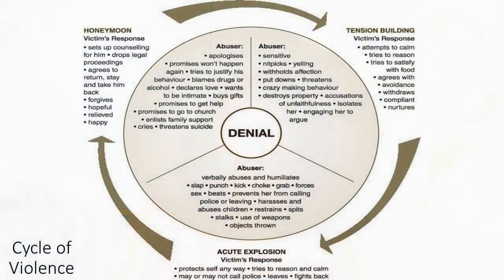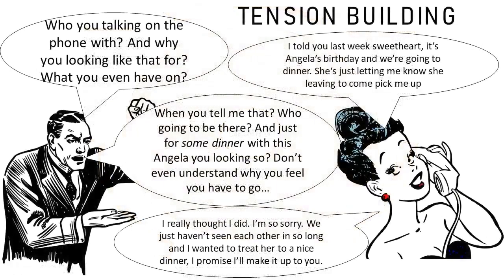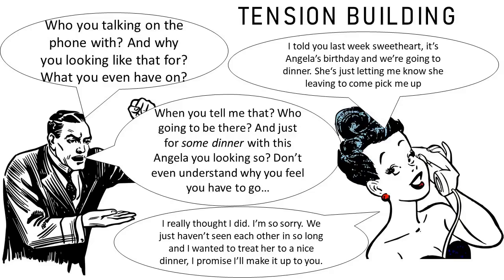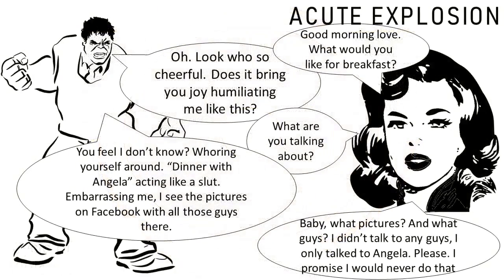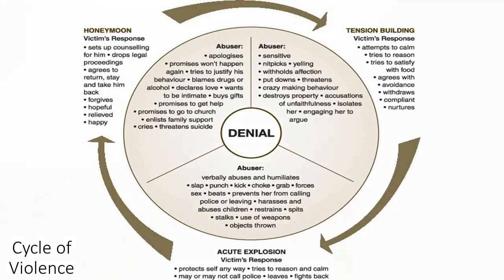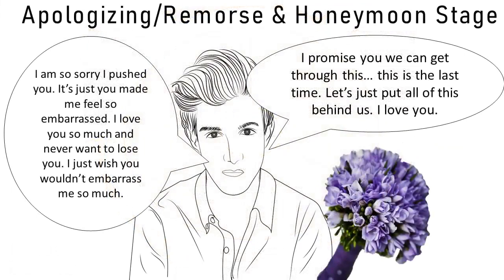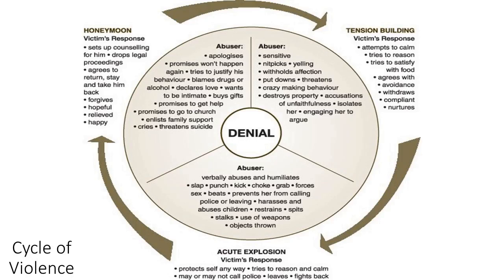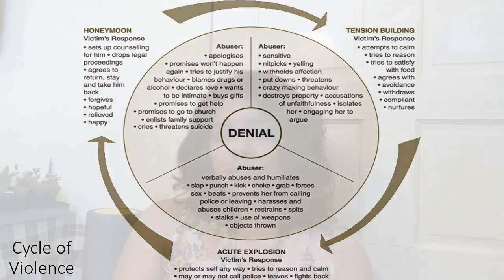Love is Kind #2 ~ Sasha Baldeosingh, Clinical Medical Health Therapist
Sasha Baldeosingh, Clinical Medical Health Therapist, explains the cycle of violence.  This is a part of the Soroptimist International Esperance series of videos called Love is Kind.  Its '16 Days of  Activism are not Enough!' project is  designed to educate, enable and empower women and influence men on the subject of domestic violence. Join us as we 'Orange the World.'

Soroptimist International is a global volunteer movement working together to transform the lives of women and girls with nearly 72,000 Members in 121 countries. Learn more about Soroptimist International Esperance by visiting its and Instagram page. @siesperance.